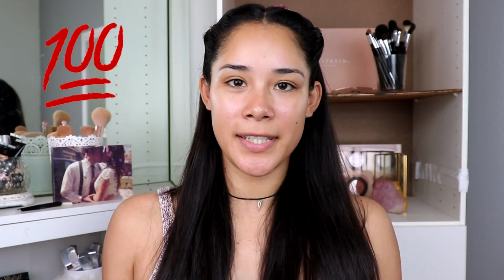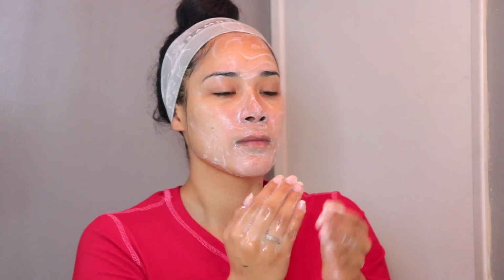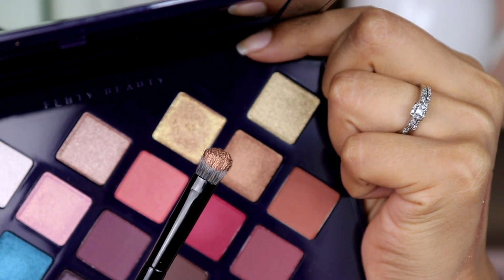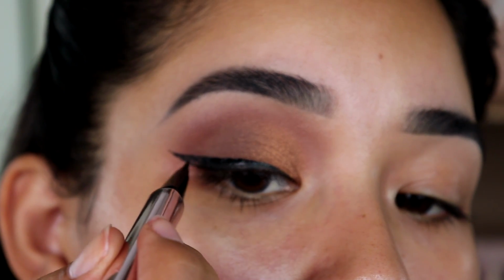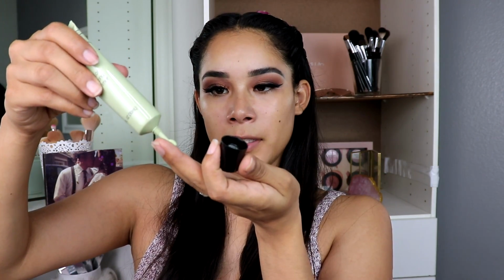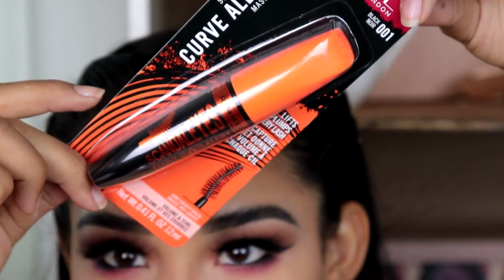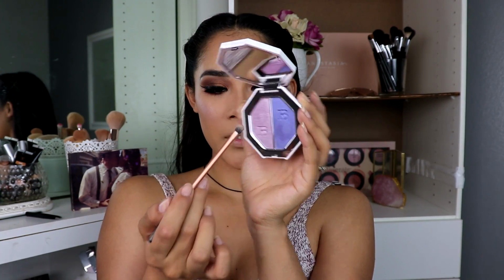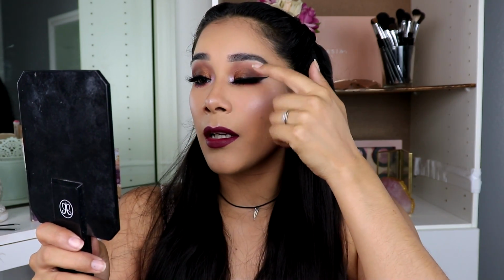Trying Out New Makeup | FENTY BEAUTY, RIMMEL, LA GIRL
Hi guys! I wanted to share my first impressions on a few makeup products that I've never tried before. I hope you enjoyed this video!

Shout out to Fenty Beauty for sending me the products! (video not sponsored)

MY PREVIOUS VIDEO:
ONE BRAND TUTORIAL | PIXI BEAUTY

PRODUCTS MENTIOND:
FENTY BEAUTY | Pro Filt'r Amplifying Eye Primer in Invisipink $22
FENTY BEAUTY | Flyliner Longwear Liquid Eyeliner in Cuz I'm Black $20
RIMMEL | Scandaleyes Curve Alert mascara in Black $5.50
FENTY BEAUTY | Killawatt Foil Freestyle Highlighter Duo in Poolside & 7daywknd $36